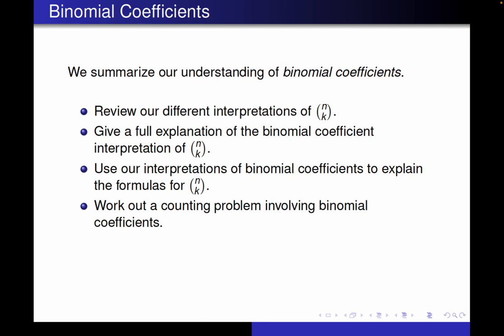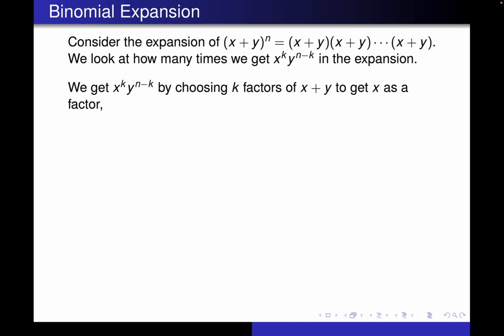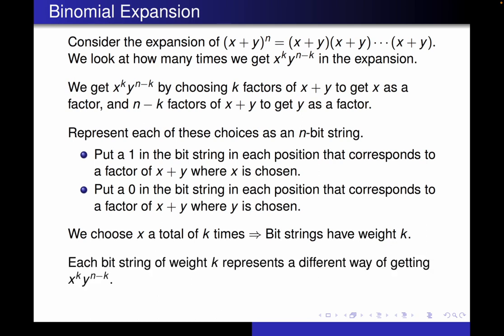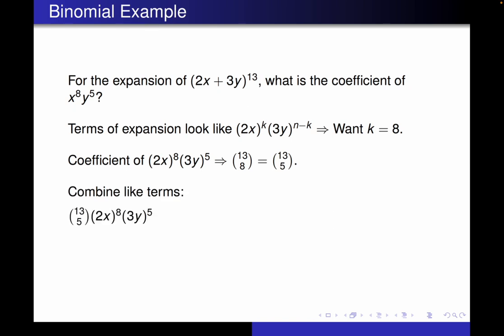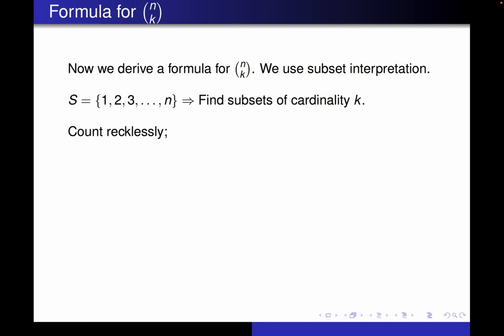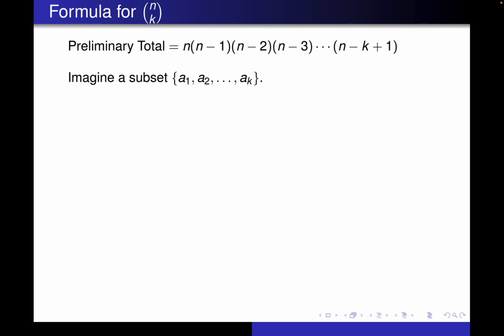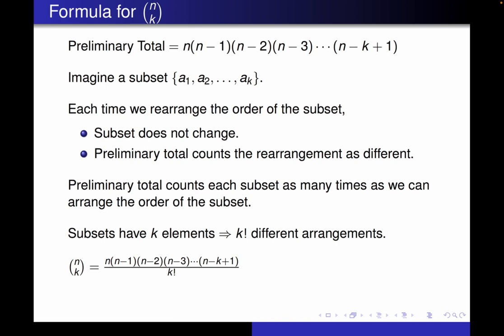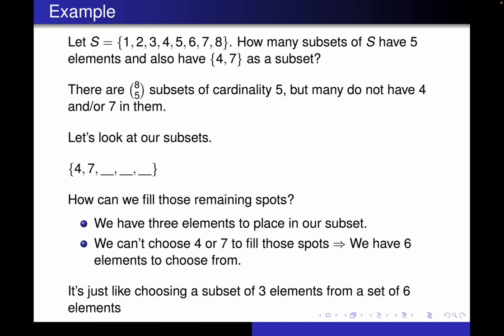Summary of Results (Section 1.2)